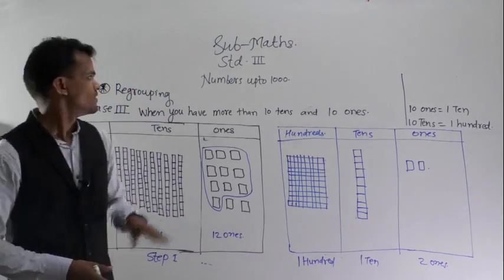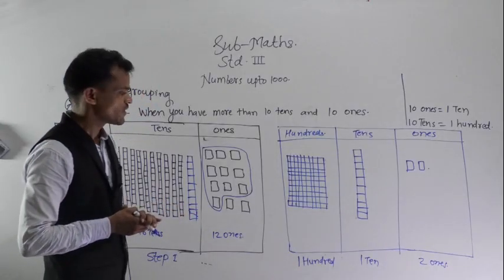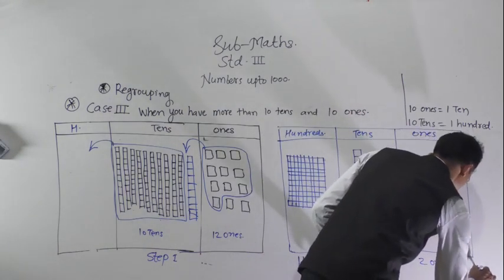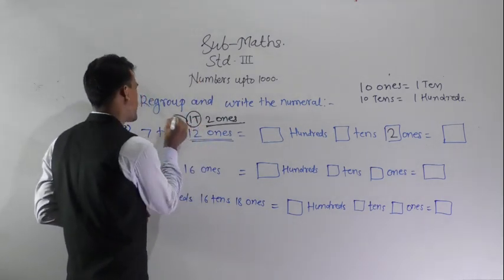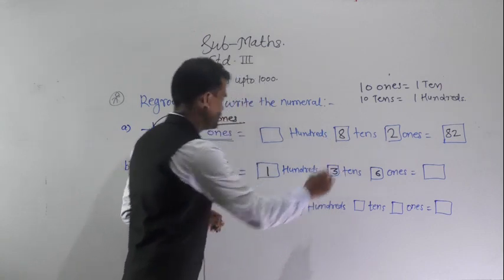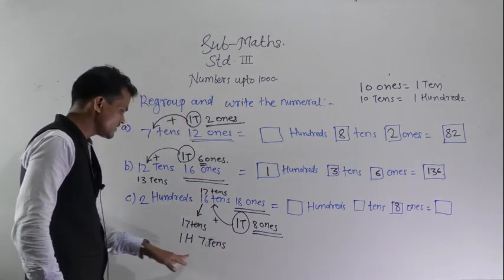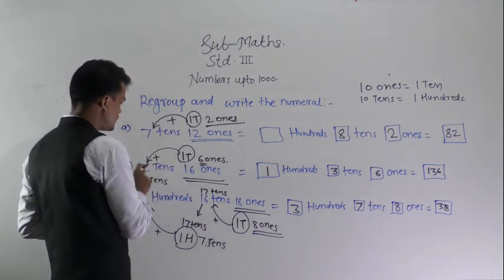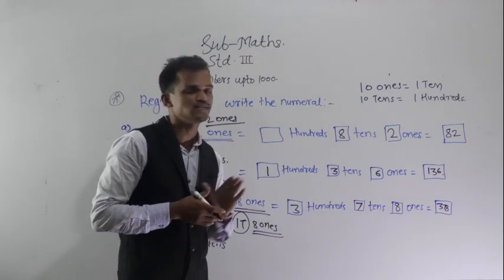class 2 regrouping case